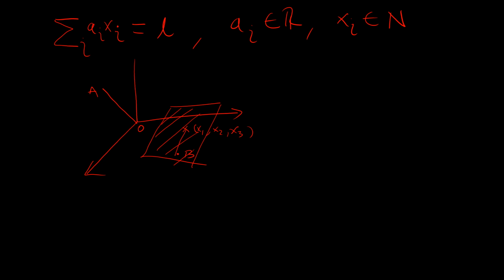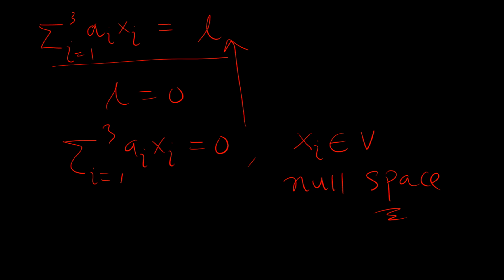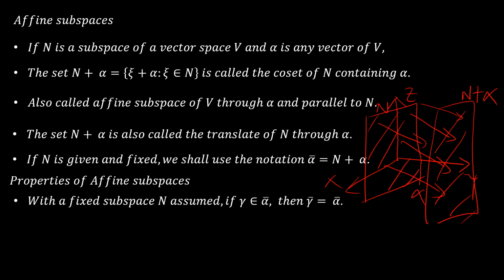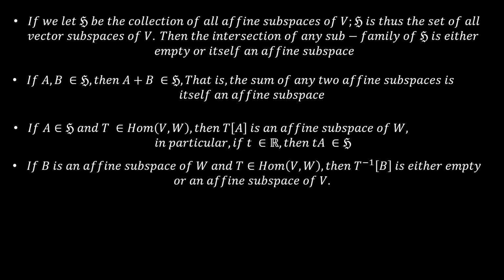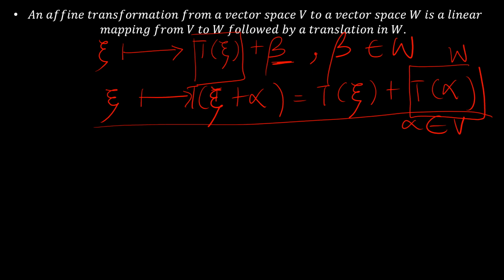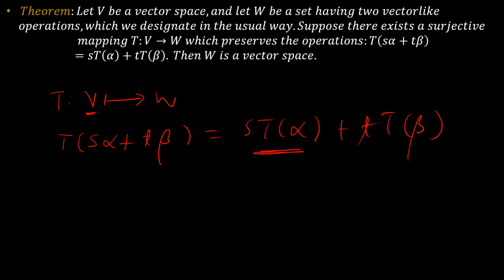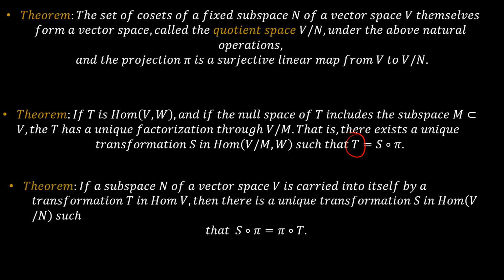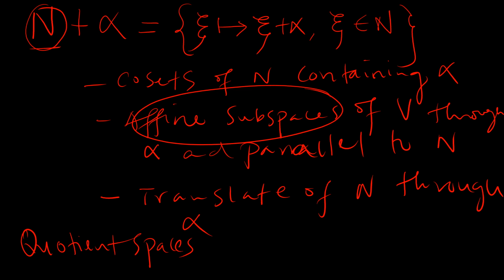CALCULUS 101, Affine Subspaces and Quotient Spaces chap9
Here we mainly deal with two major topics:
1. Affine subspaces
2. Quotient spaces